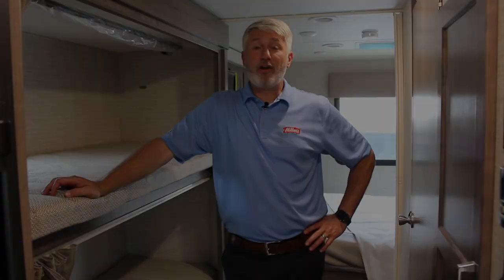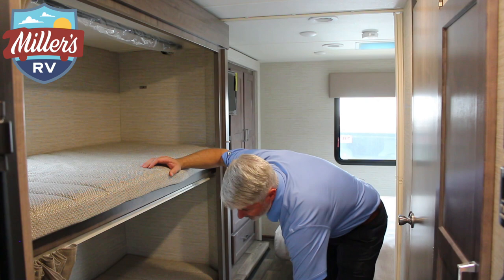2021 Winnebago Minnie Winnie 31H Motorhome | Class C RV Review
The Winnebago Minnie Winnie 31H Class C Motorhome( @Winnebago RVs ) stands out in quality and value amongst other Class C RV. This unit is a big hit with growing families because it has the capacity to sleep ten people with all of its sleeping accommodations, like the Winnebago Minnie Winnie 31H Motorhome queen bed in the back, the set of bunk beds, the sofa bed, the U-shaped dinette, and the bunk above the cab. Built with the Winnebago-exclusive SuperStructure construction and offered at such an affordable price, the Minnie Winnie 31H Motorhome is a must-see, must-have for RV lovers! The premium Class C RV high-gloss fiberglass skin is sure to turn heads on the road!

Head back and step up to a Minnie Winnie Motorhome bedroom and bath where you will find a slide out set of bunks and wardrobe w/drawers in the rear bedroom. There is also a queen size bed with nightstands opposite the slide out wardrobe.  You can add two 22" HDTVs in the bunk area for convenient viewing if you like.

You'll make lots of memories and have plenty of adventures with the family in this 2021 Winnebago Minnie Winnie 31H Class C gas motorhome! Another reason your family will enjoy spending time in this Class C coach is because it comes with a flexible shower head and skylight in the full bathroom and a three-burner range and large double-door refrigerator in the full kitchen.

With each Winnebago Minnie Winnie Class C gas motorhome, you can enjoy the time that it takes to get to your destination, as well as the fun that awaits you. You will find a Ford E350 or a Ford E450 chassis with a Ford V10 engine depending on the unit, both with 305 HP. Inside of the coach there is easy-to-clean vinyl flooring throughout, a USB charger near the dinette and in the bedroom, as well as a 32" HDTV with DVD player for movie nights.  All of your outdoor gear can easily be stowed in the large lighted trunk storage compartment. What are you waiting for? Now is the time to choose your Minnie Winnie and let the fun begin!

Talk to us in the comments!

⛰ Who Miller’s RV?  🚐
We're a family-owned RV dealership that love to help our friends “Enjoy the Journey”! We’ve been around for over 35 years and strive to provide the best in down-home southern hospitality in every way we can, including sales, service, parts and RV rentals. Nothing makes us happier than bringing joy to our customers.

Want to get in touch or send us new video ideas?
Address:
12912 Florida Blvd

Motorhomes: shorturl.at/beCLM
Travel Trailers: shorturl.at/pqwNX
RV Tech: shorturl.at/opFKQ
FAQs: shorturl.at/twOSU

class c rv winnebago 31k winnebago minnie winnie 31k winnebago minnie winnie 22m winnebago minnie winnie 25b